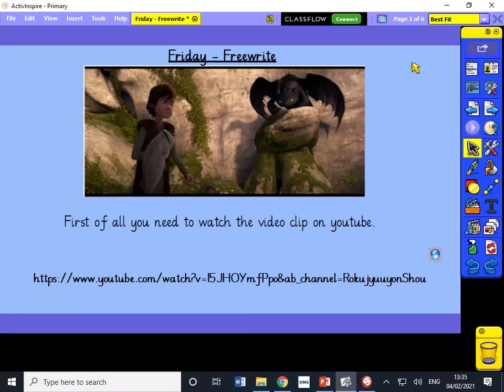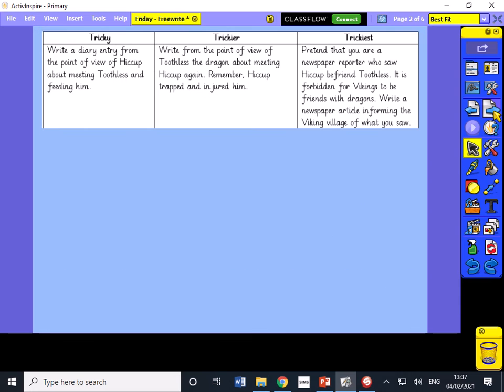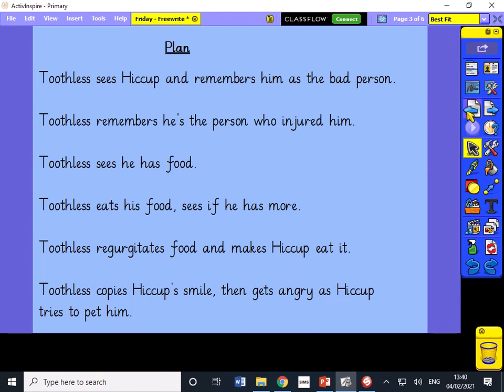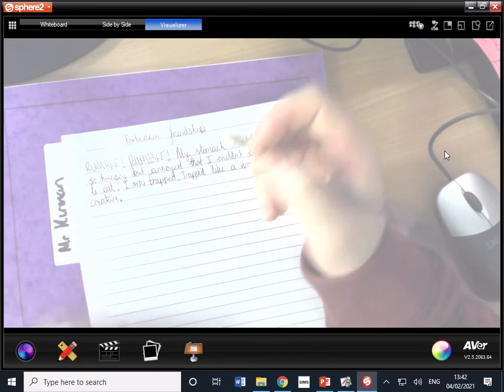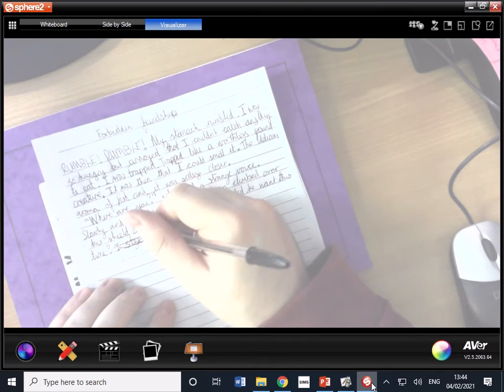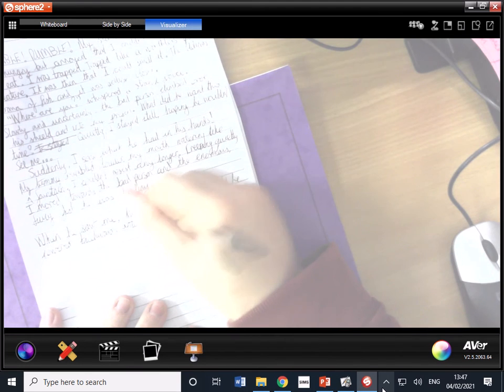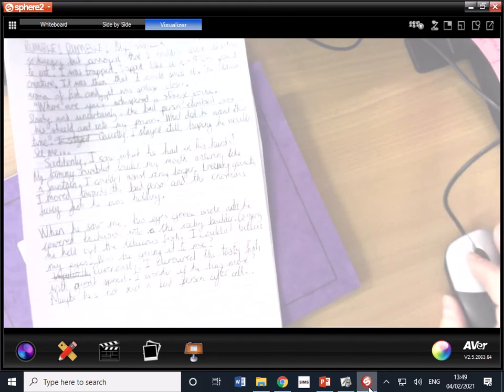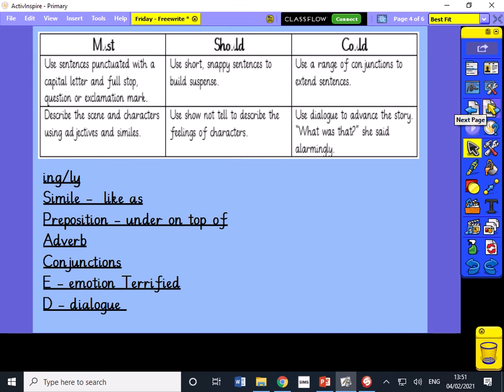Y6 Literacy - Friday 12th February 2021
Free write